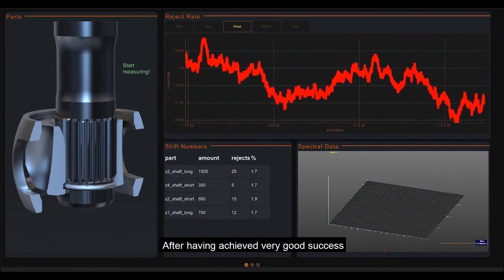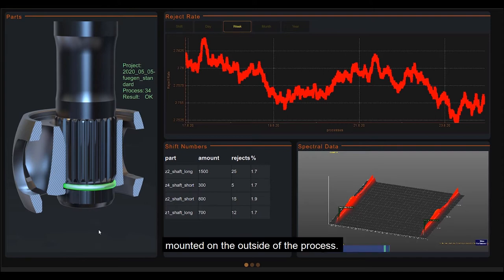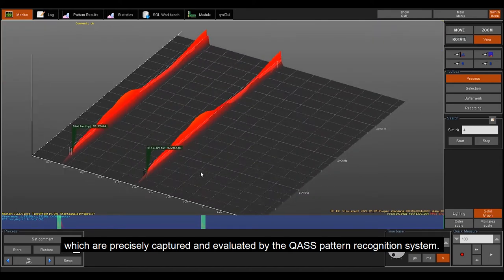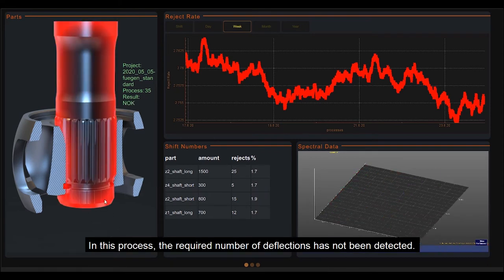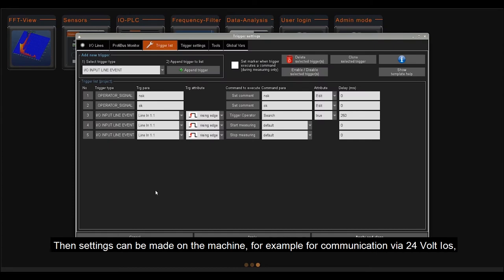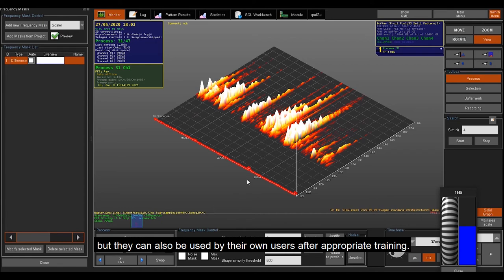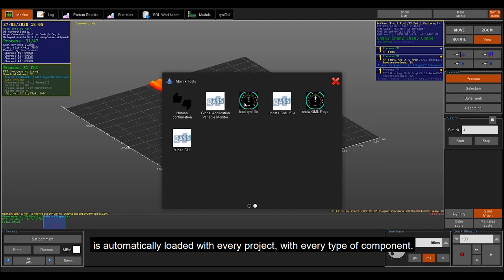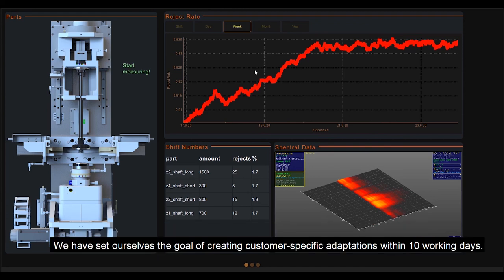QASS Software Update - Assembly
QASS introduces its new adaptive measurement and analysis concept for joining and assembly processes, which features an equally customizable graphical user interface. The graphical user interface does not only simplify the application of our high-end measuring technology for industrial users, but also visualizes joining and assembly processes that happen inside components by means of the 3D-spectrogram and process animation. Even hidden joining and assembly processes can be precisely checked through structure-borne sound analysis. Existing measurement technology can be easily integrated into the data collection and evaluation process. Yet, only QASS measuring technology provides a reliable assessment of process quality and, thus, distinguishes itself from conventional methods.